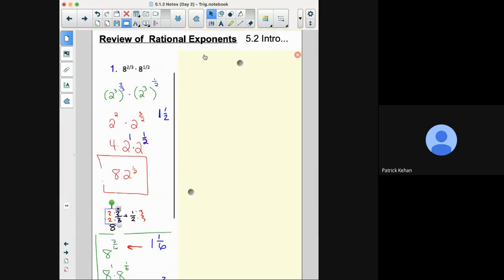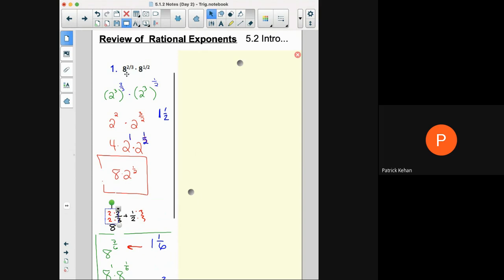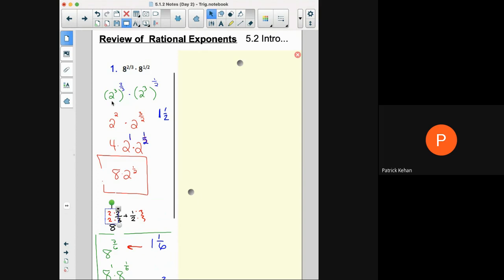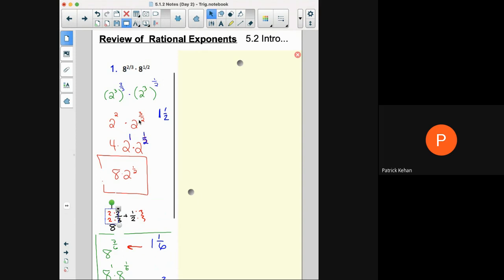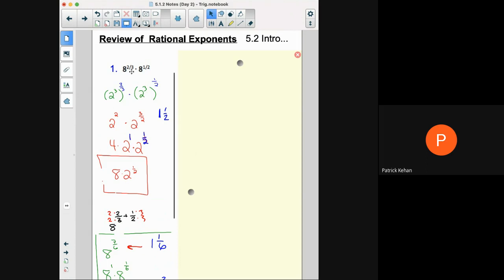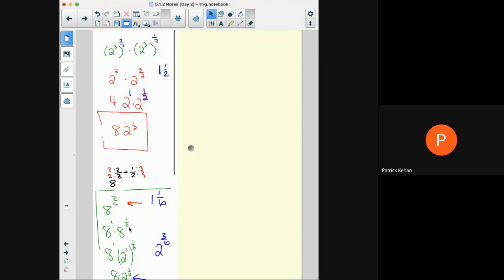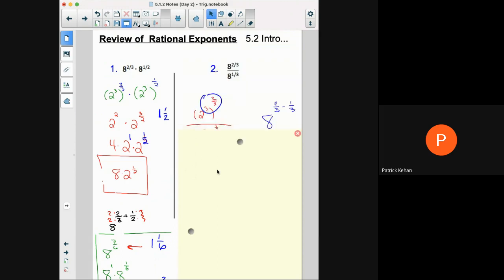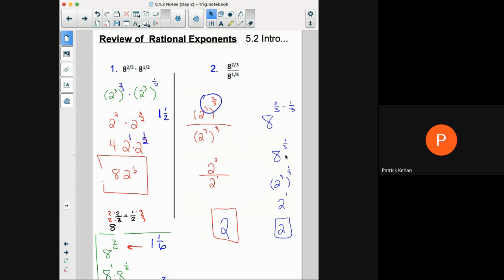5.1.2 - Rational Exponents - Ex 1-2